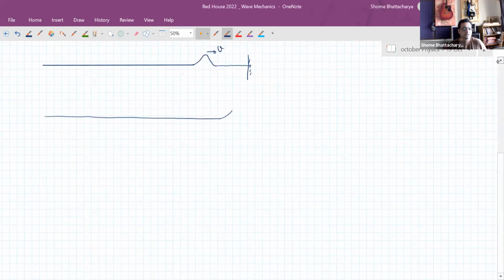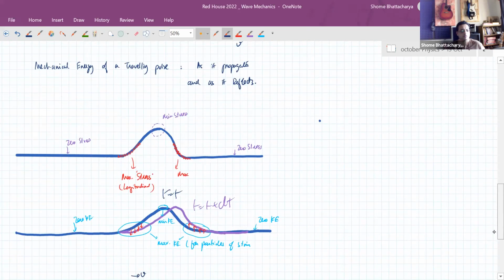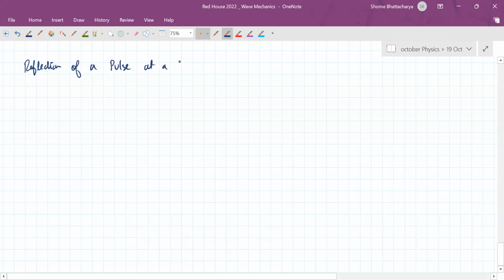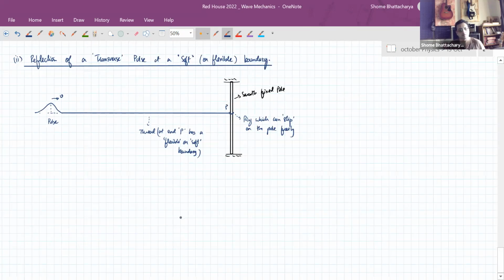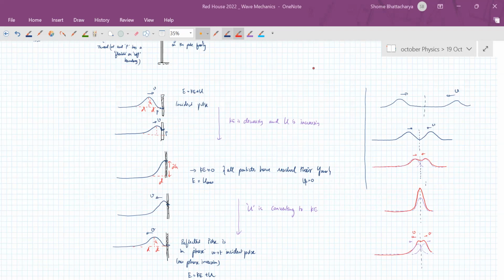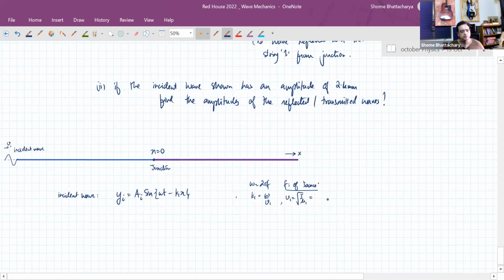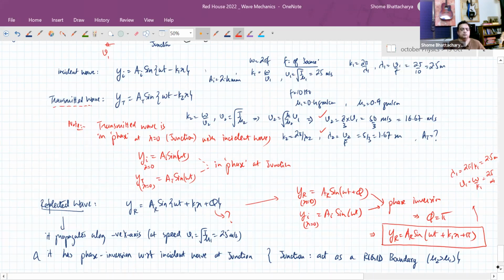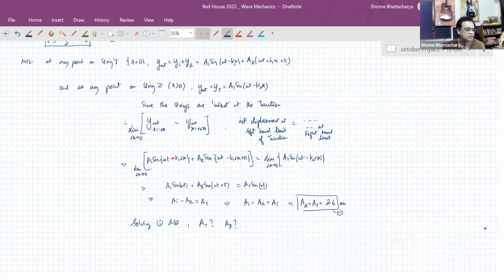Wave Mech,11th,Red House (20-22),Date-19-10-2021,By-Shome Bhattacharya